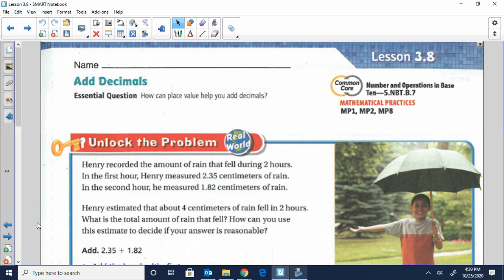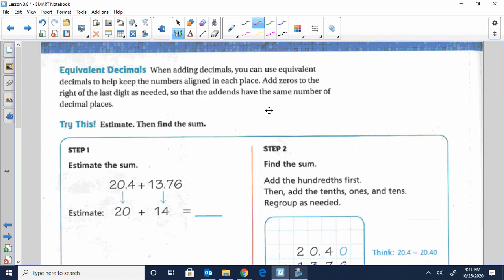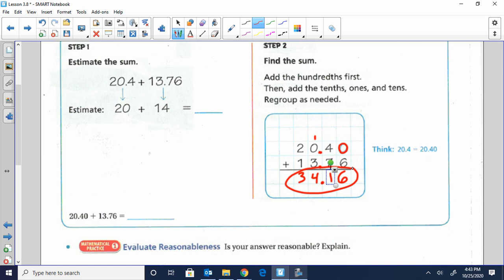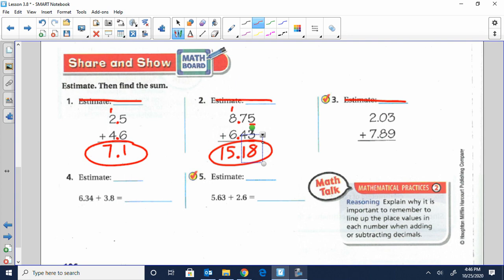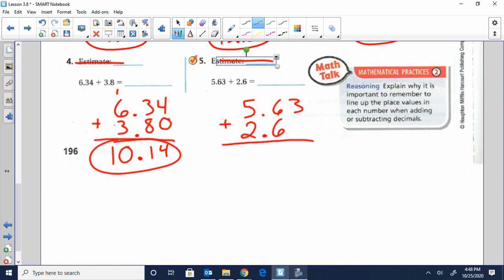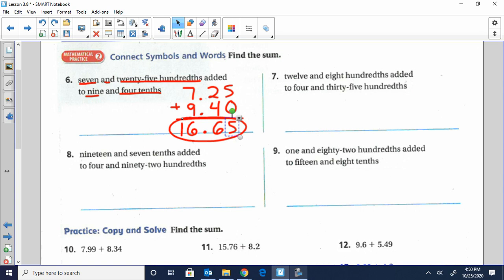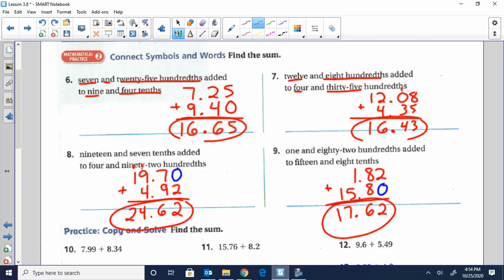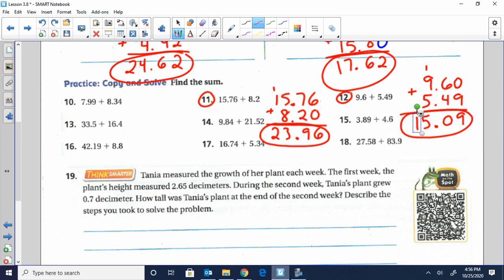Lesson 3 8 Video